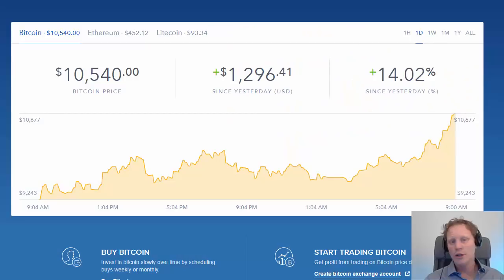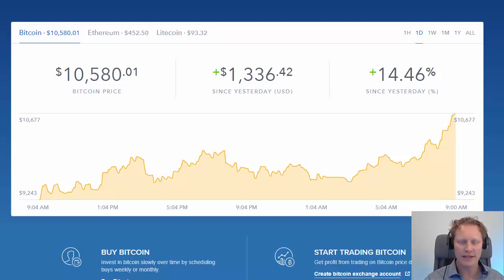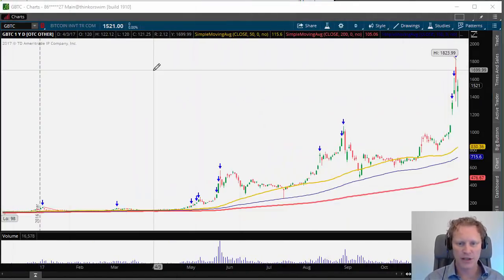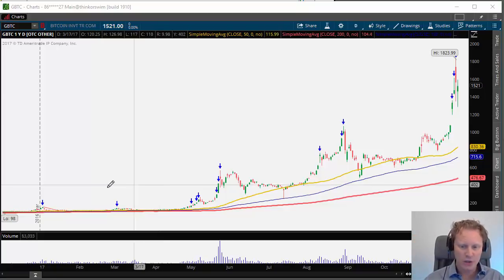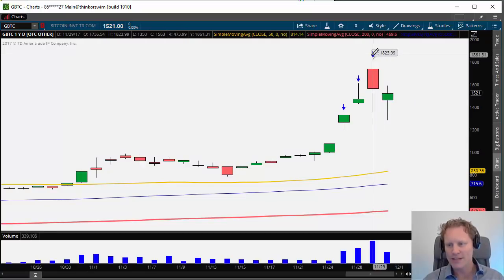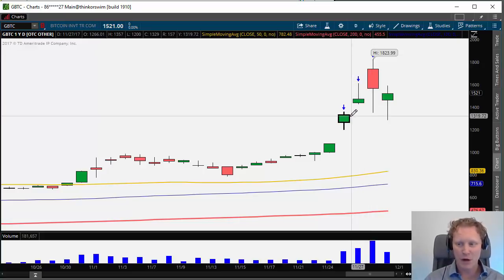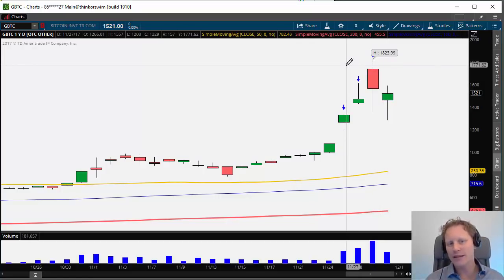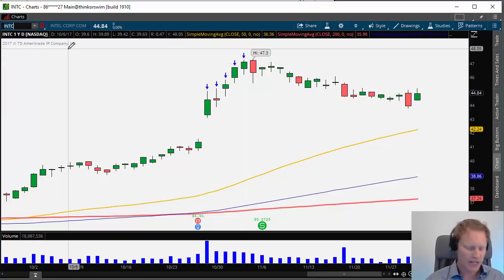Bitcoin Buy/Sell Indicator...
Bitcoin and other digital currencies remain very much in wild west territory where wild swings are a daily occurrence. That's exactly why I like to use an indicator to guide my entries and exits.